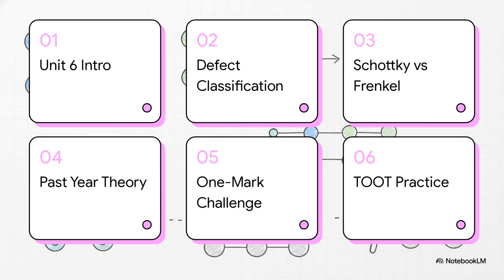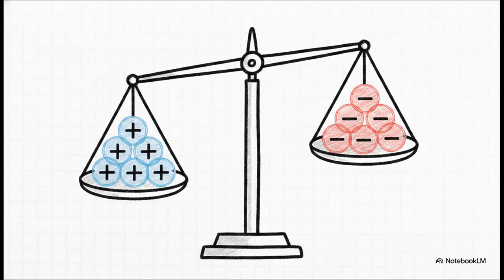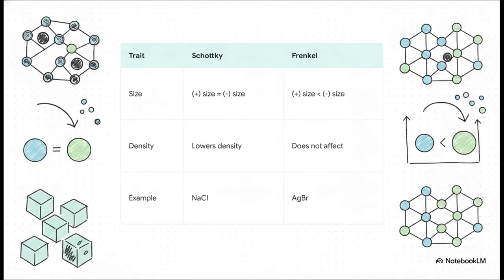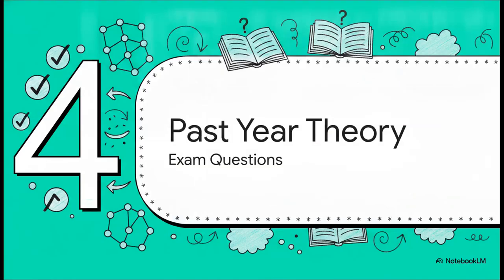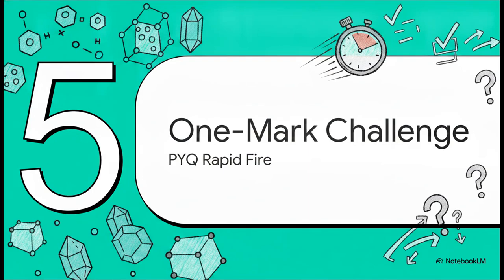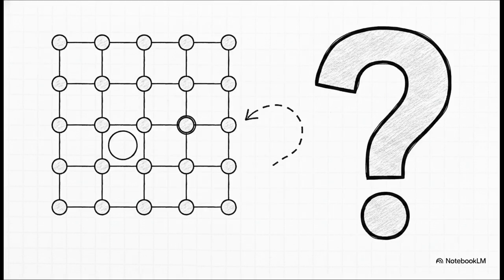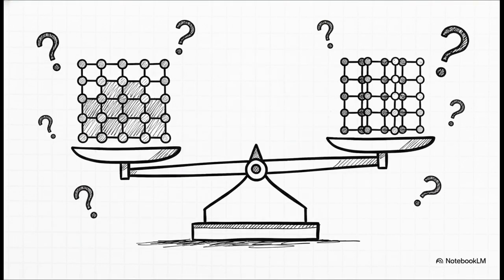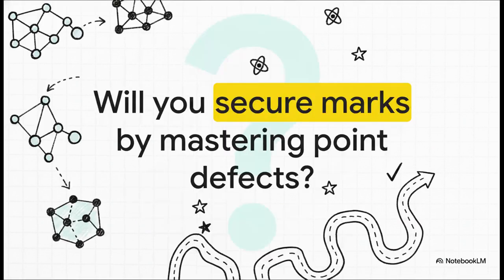12 solid state unit 6 section 6.7